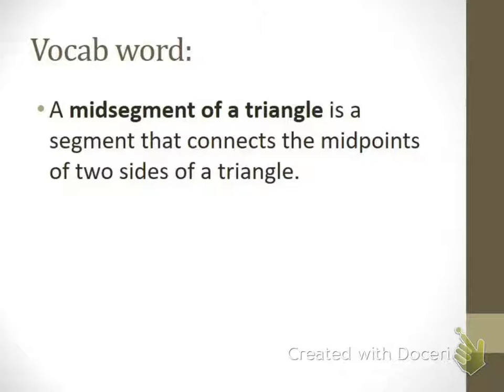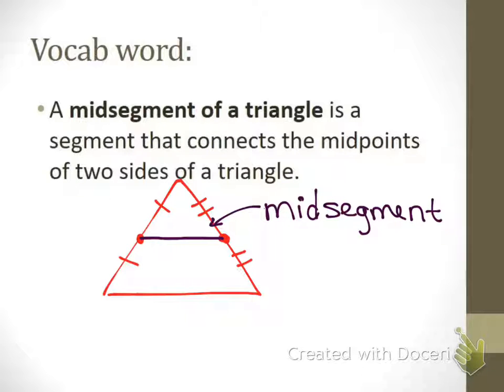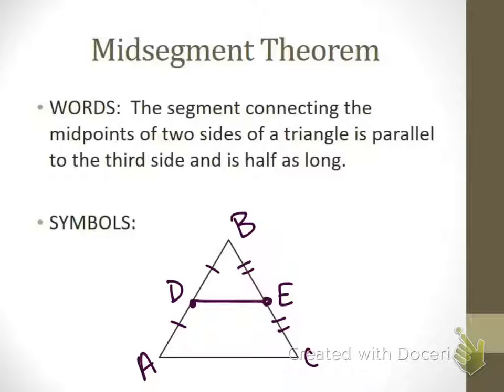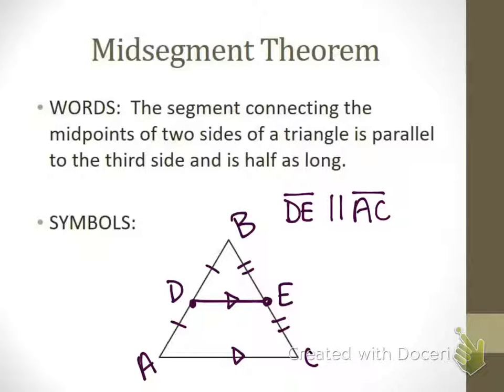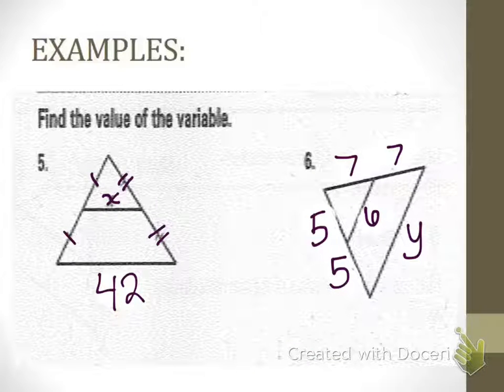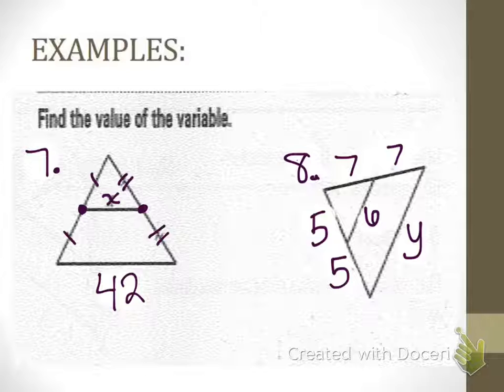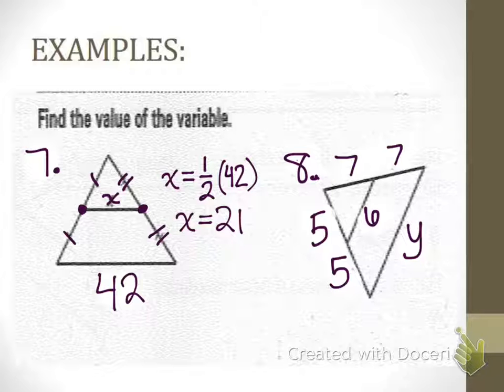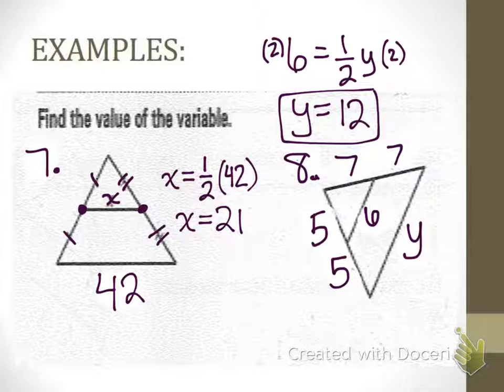Geometry 7.5 Notes Part 2